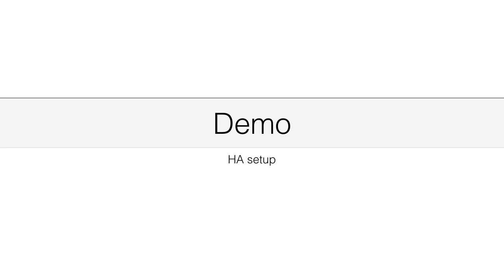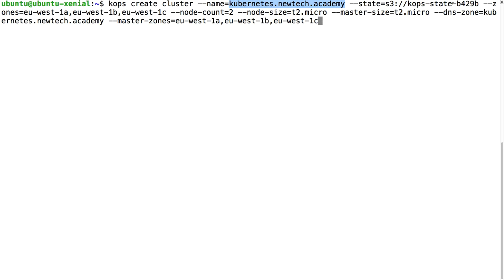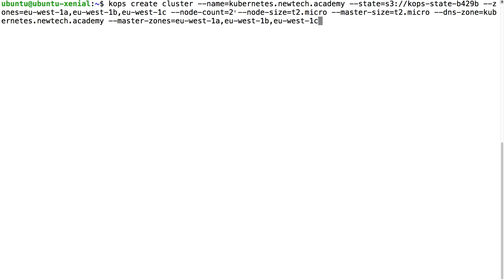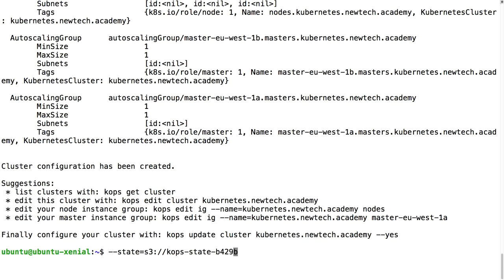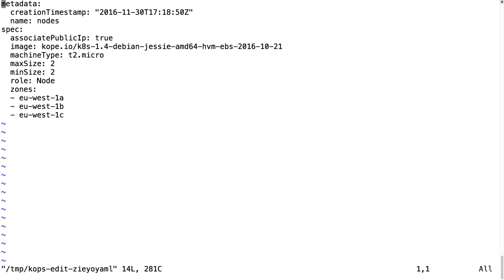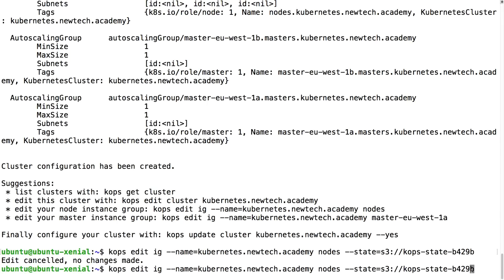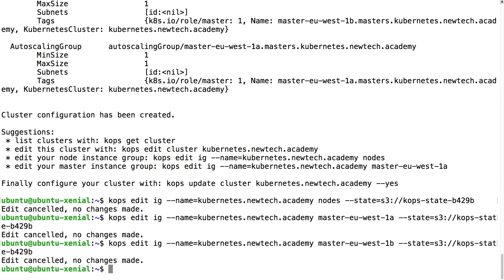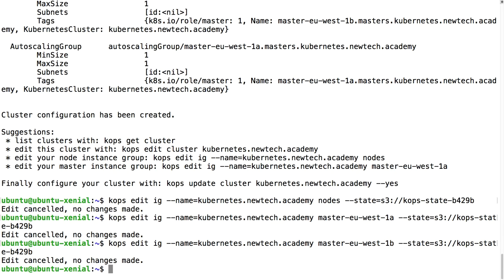13 Demo High Availability